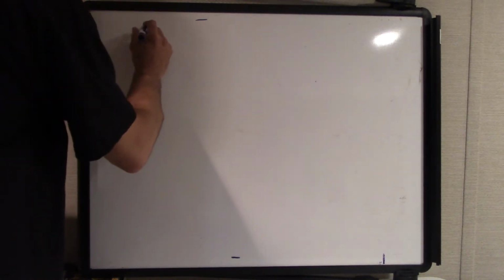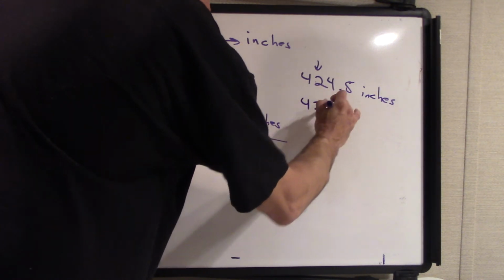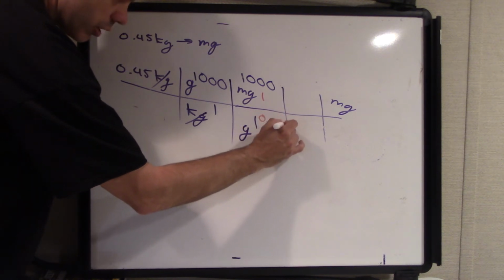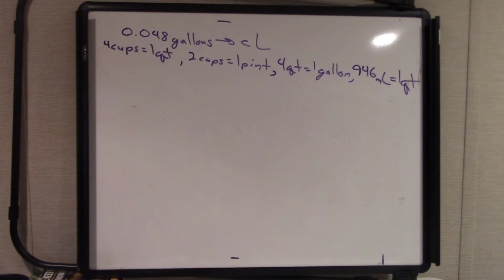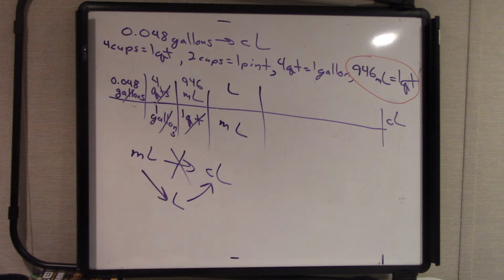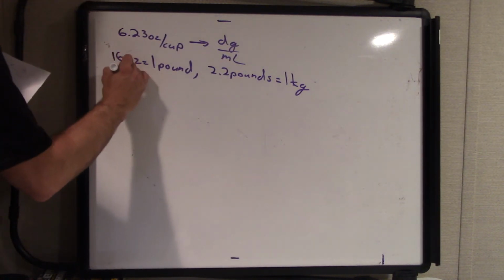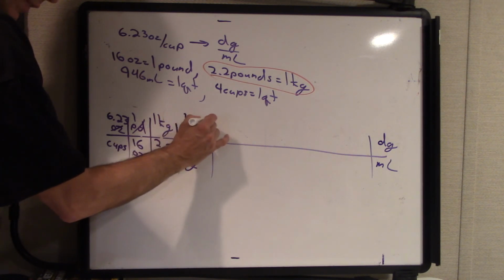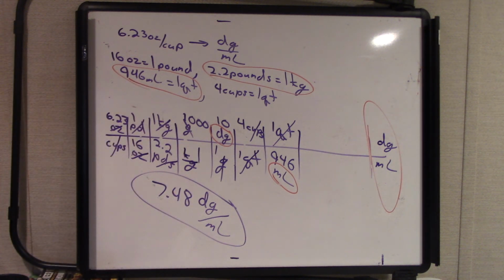Dimensional analysis examples